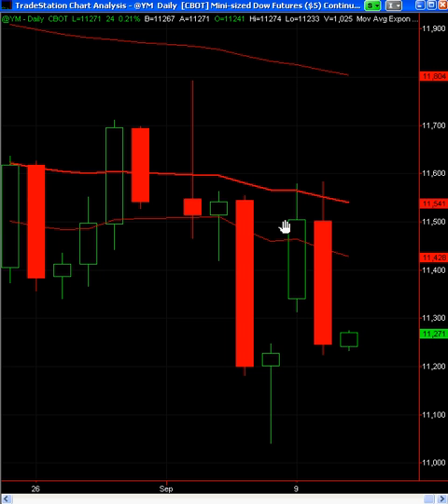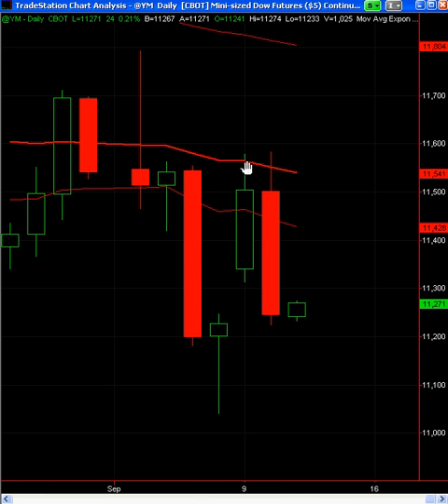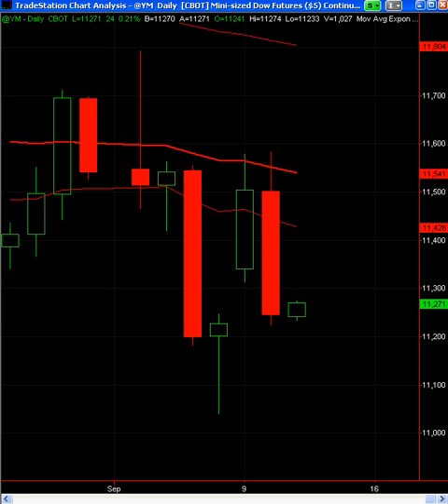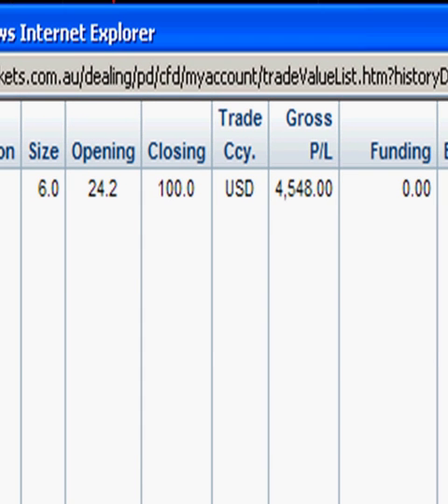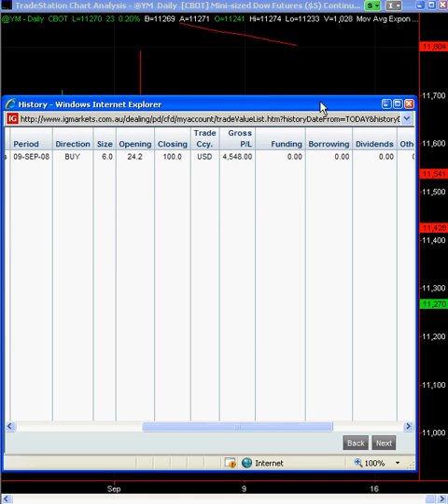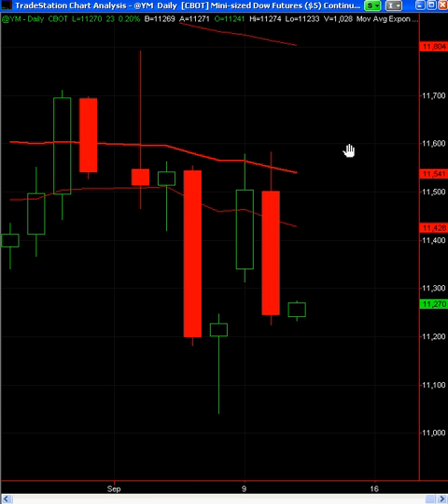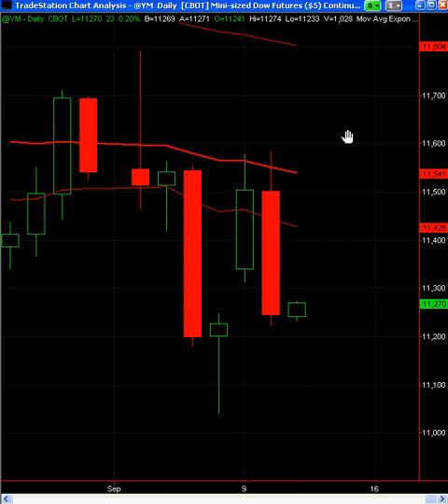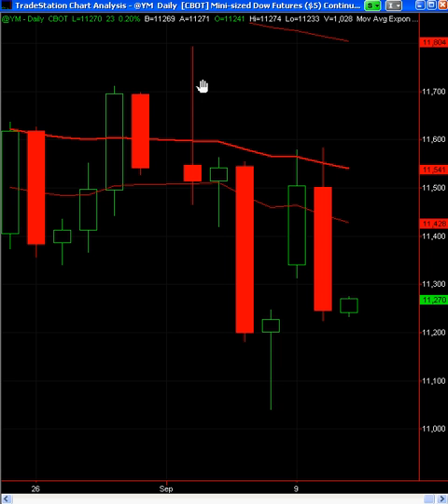Advanced Pin bar Price Action Trading Strategies